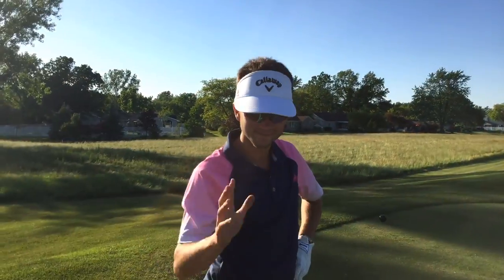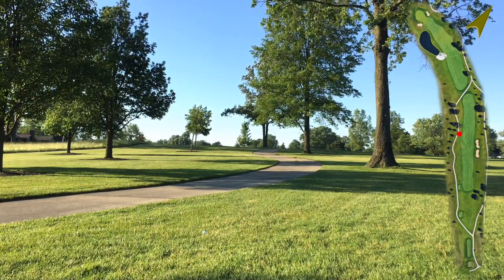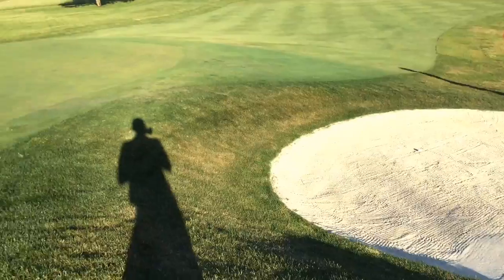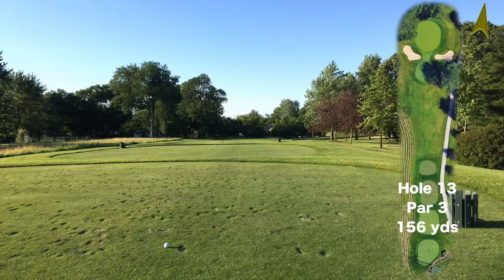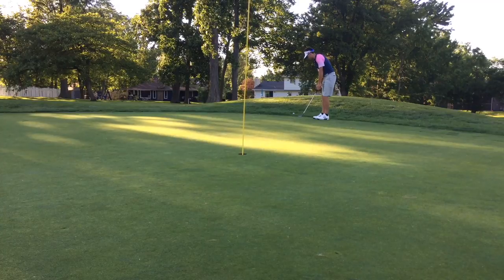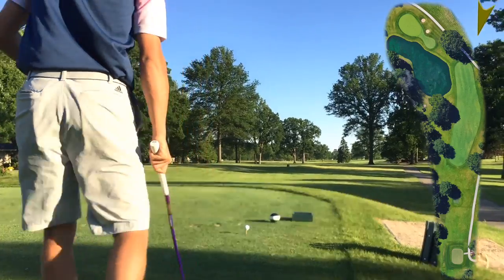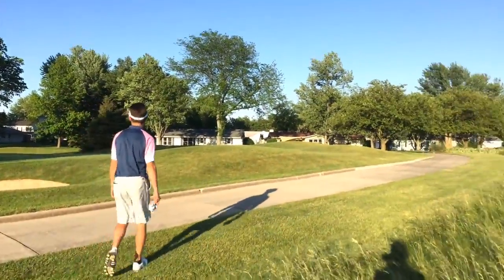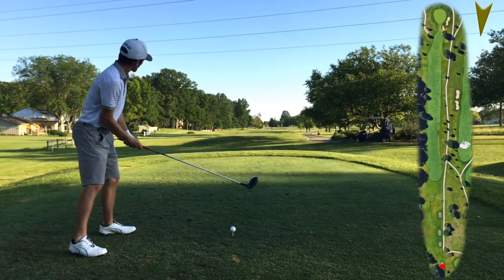Pine Valley 4 Hole Course Vlog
We're back at Pine Valley Country Club in Fort Wayne, Indiana for this 4 hole course vlog... and by "we're" I mean me, Caleb, and his visor.

Caleb...